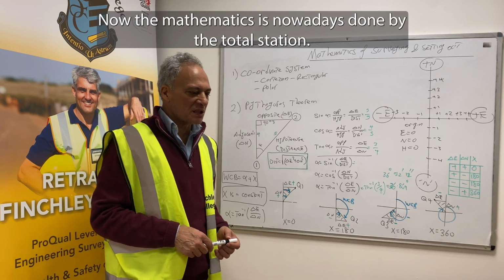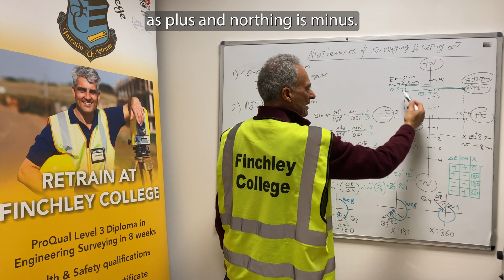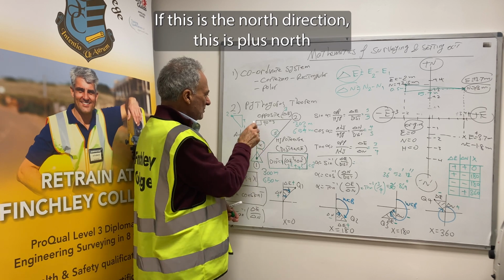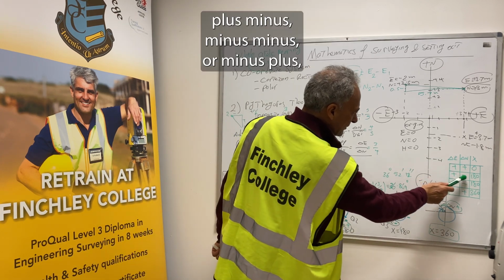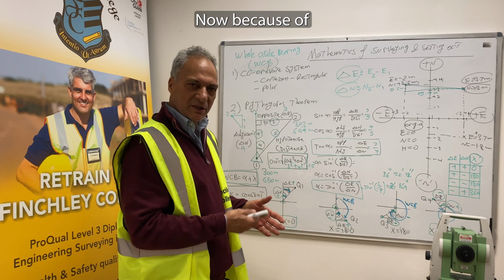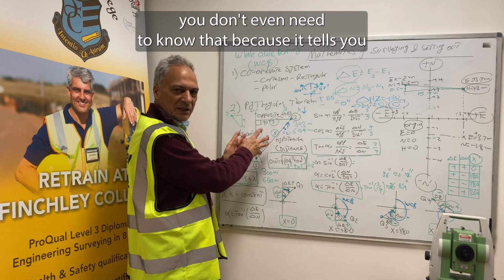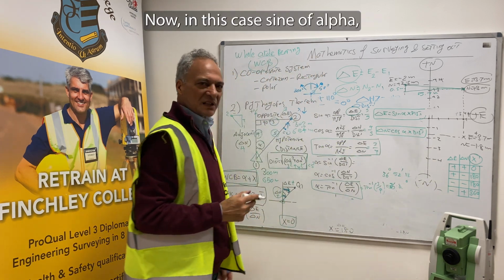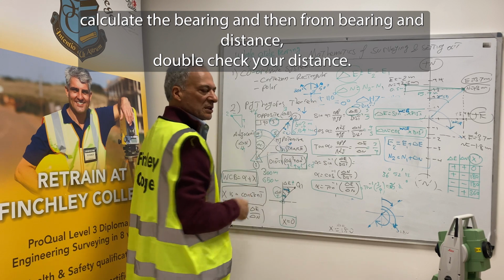Mathematics of Surveying and Setting Out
Dive into the world of surveying and setting out with Finchley College's comprehensive video series.

Finchley College, a leading institution in London, specializes in setting out and construction site engineering courses. With a rich history of over 25 years, we have proudly trained more than 1,400 students.

Whether you aspire to become a Site Engineer on a construction site or seek to enhance your employability, Finchley College offers the ideal programs to achieve your goals. Our curriculum includes intensive short courses and convenient 3-month weekend courses in setting out engineering, accommodating various schedules and learning preferences.

We offer the opportunity to obtain a Gold CSCS card, which opens doors to numerous rewarding career opportunities in the construction industry.

0:00 Intro
0:59 Coordinate Systems
5:58 Pythagoras
10:41 Whole Circle Bearing
23:40 Polar System
29:40 Exercises for Practice